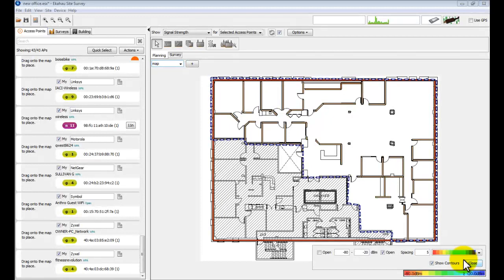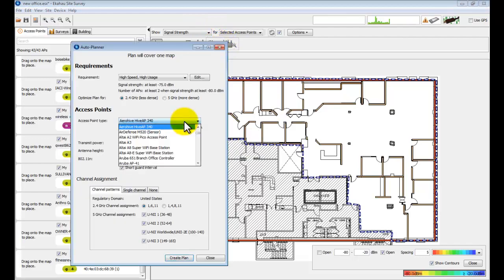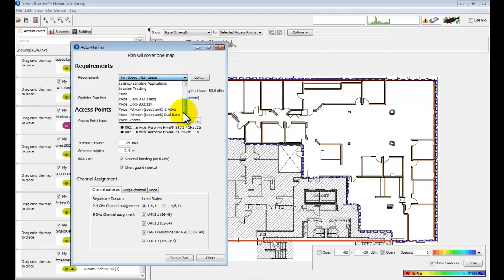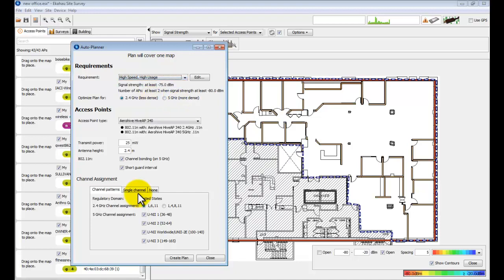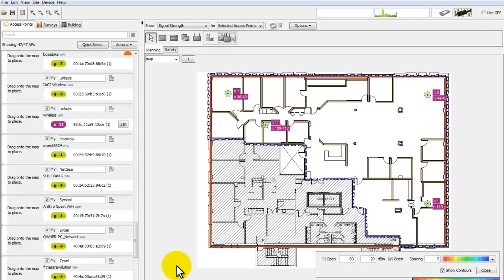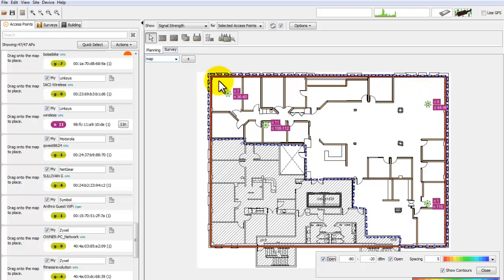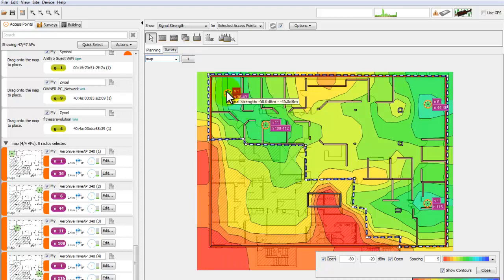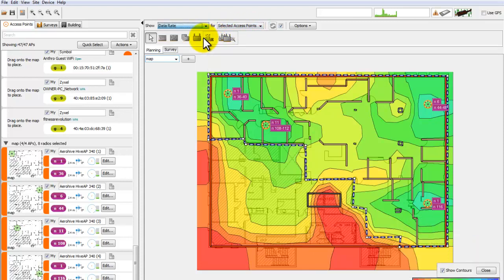Ekahau Site Survey Professional: Auto-Planner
Quickly build a professional WLAN based on your usage requirements with Ekahau Site Survey Professional.